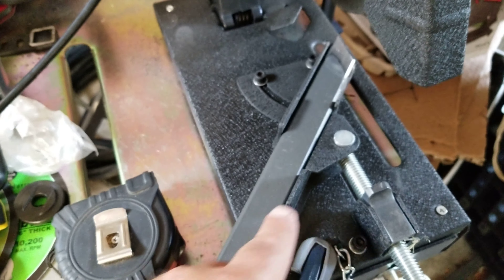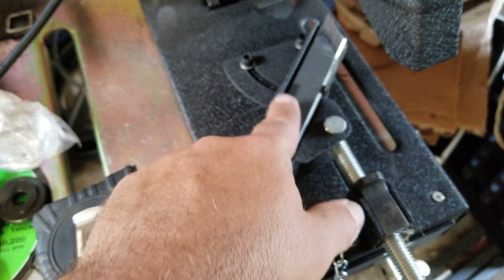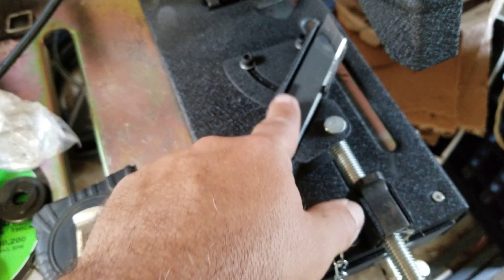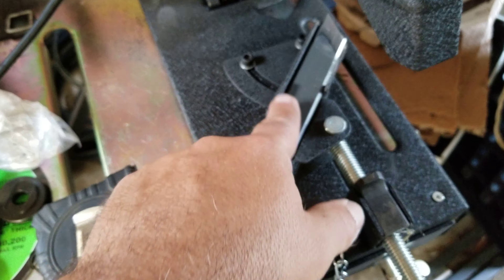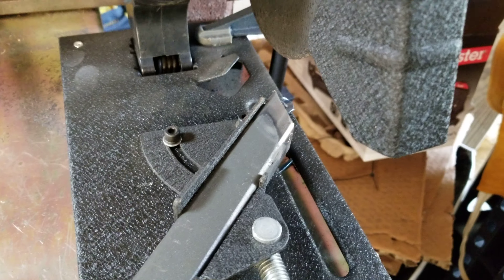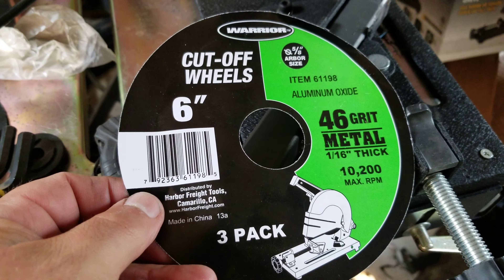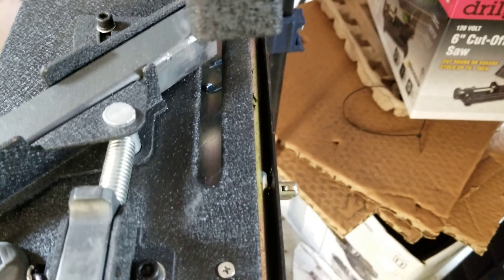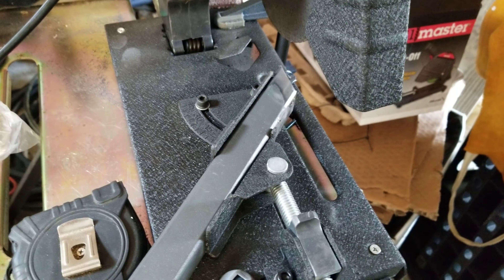45° cut on 6" drllmaster cut-off saw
I perform a 45° cut on my cut-off saw using a combination square to confirm the angle. Again, the cut was made on 1"x1" square tubing with a 1/8th inch wall thickness. Like a hot knife through a frozen stick of butter.